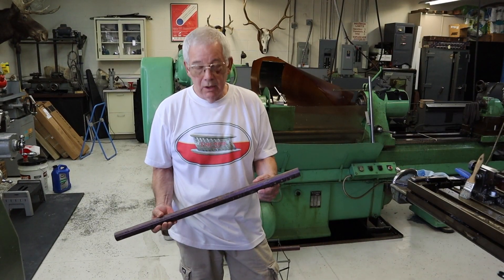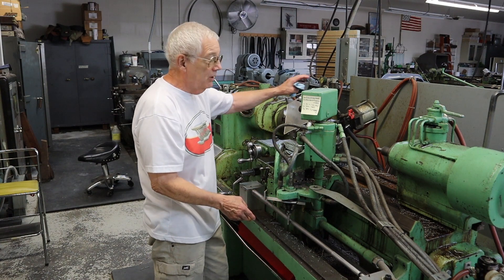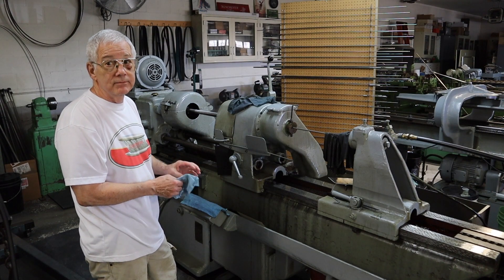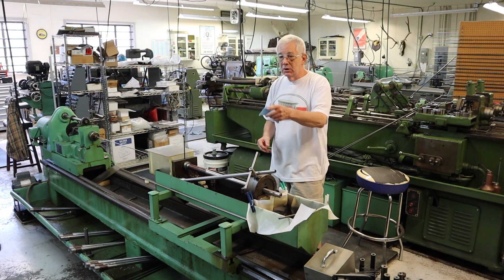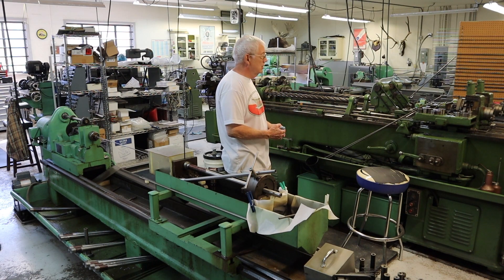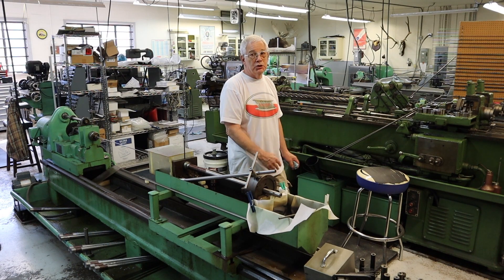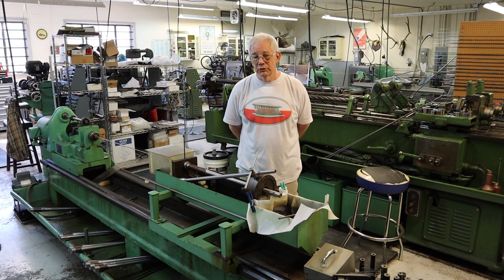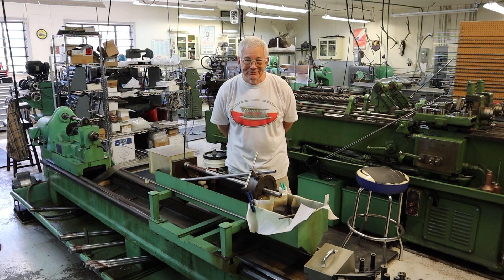ROCKY MOUNTAIN RIFLEWORKS & BARREL MAKER, MARK CHANLYNN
Interview with "Mark Chanlynn," owner of Rocky Mountain Rifle Works.  How Rifle Barrels are made.